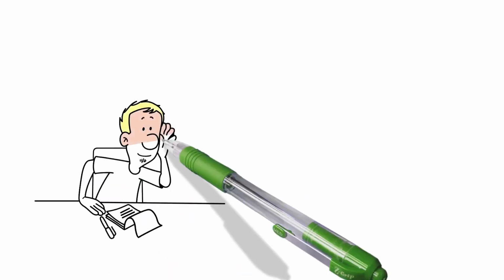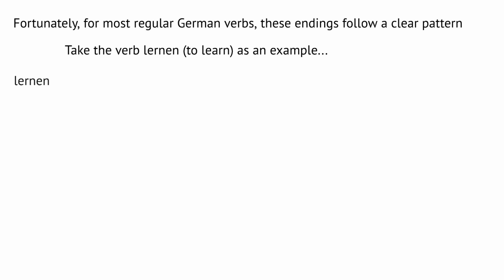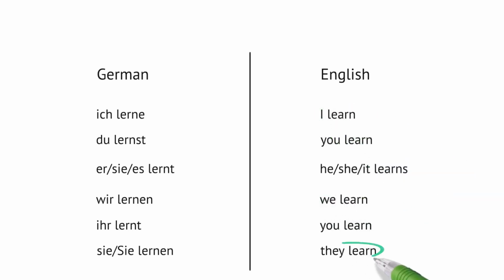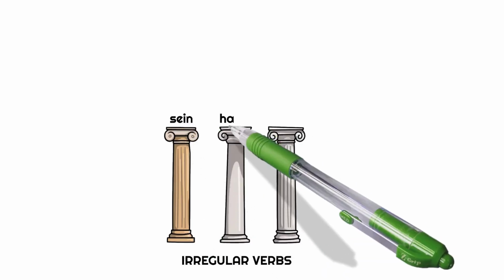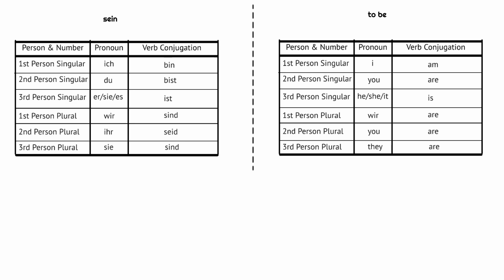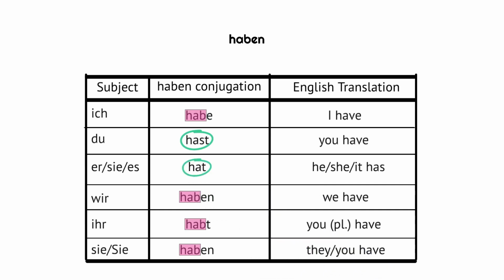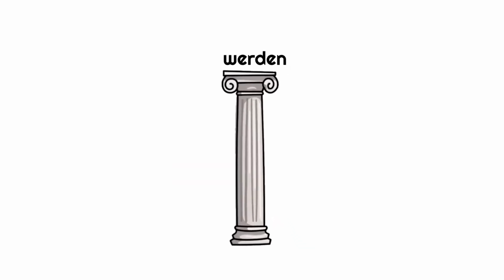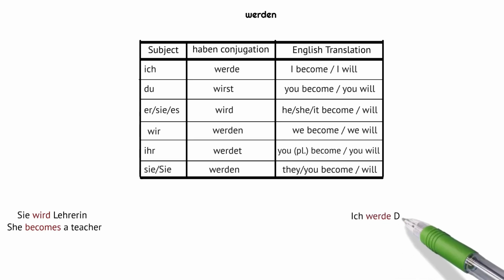Master German Verbs! Regular Verbs & The 3 Irregulars (Sein, Haben, Werden)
Struggling with German verb conjugation? This is the ultimate beginner's guide to mastering the fundamentals of German verbs!

In this video, we break down the two most important verb categories:

1. German Regular Verbs
Learn the simple rules for conjugating standard German verbs (like lernen, spielen, and machen) in the present tense (Präsens). We'll show you the exact endings you need for every personal pronoun (ich, du, er/sie/es, wir, ihr, sie/Sie).

2. The 3 Essential Irregular Verbs
These are must-know verbs for any German learner! We dive deep into the conjugation of the three most common and important irregular verbs:

⭐ sein (to be)

⭐ haben (to have)

⭐ werden (to become, will)

Understanding sein, haben, and werden is crucial because they are used not only as main verbs but also as auxiliary verbs (Hilfsverben) for forming different tenses (like the perfect tense - Perfekt) and the passive voice.

Whether you're starting German A1, preparing for an A2 exam, or just need a clear review, this video provides simple explanations, clear examples, and tips to help you memorize these tricky conjugations!

📚 TIME STAMPS:

0:00 Introduction

0:43 Conjugating Regular German Verbs (The Basic Rule)

2:42 The Irregular Verb 'sein' (To Be) Explained

4:16 The Irregular Verb 'haben' (To Have) Explained

5:41 The Irregular Verb 'werden' (To Become/Will) Explained